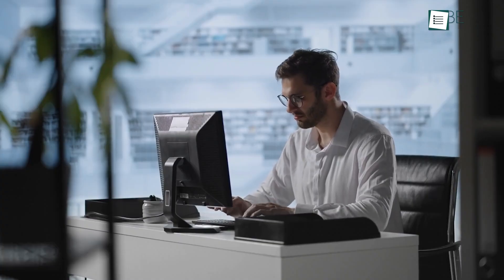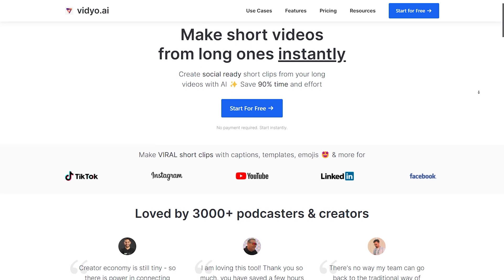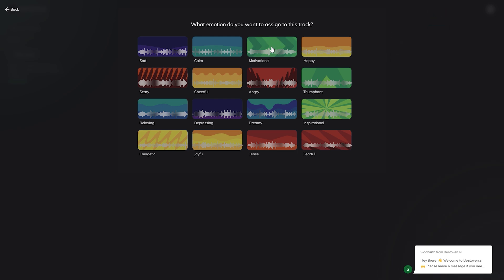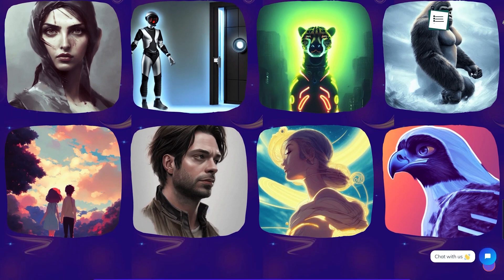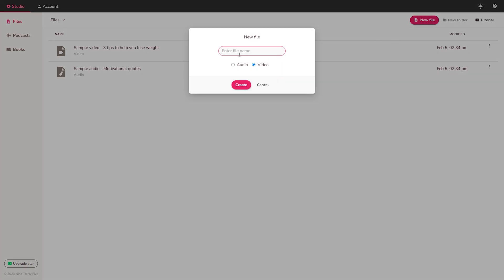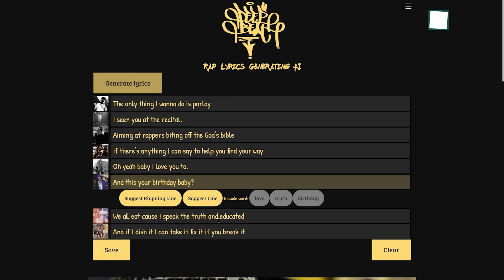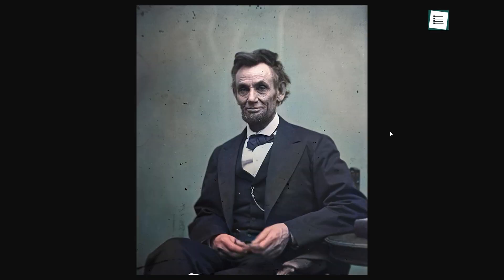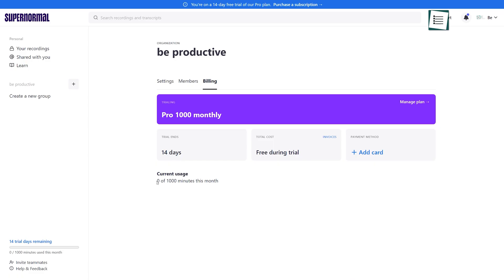10 Free AI Tools & Websites That Actually Work ▶7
With these 10 free AI tools & websites you can do a lot more without spending a single dime. So, buckle up and watch these 10 free AI tools & websites that actually work.

10 Free AI Tools & Websites That Actually Work List:

Ocoya

Vidyo

Beatoven

Airbrush

Verse by verse

Fliki

Deep beat

Anyword

ImageColorizer

Super Normal
Intro and Animation Credit:
10Studio: